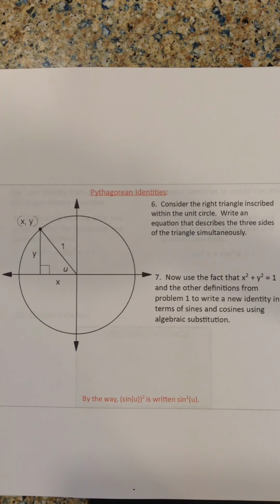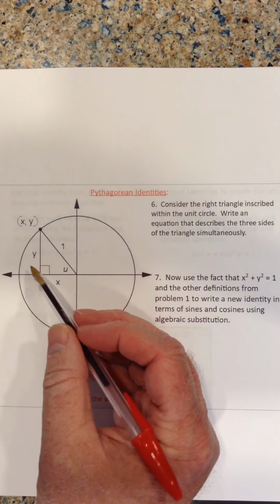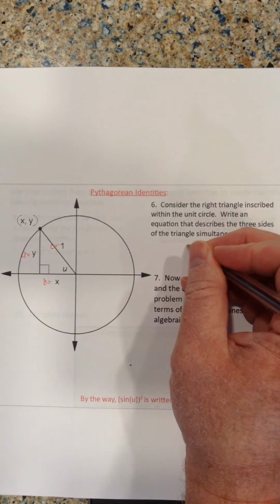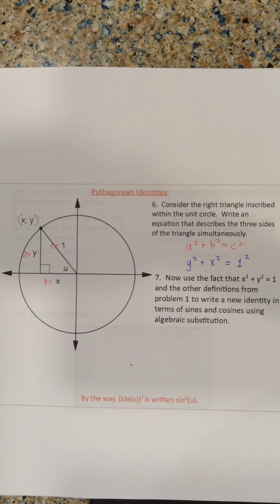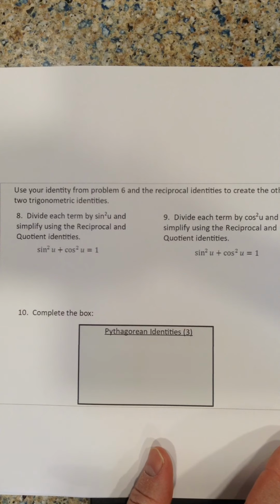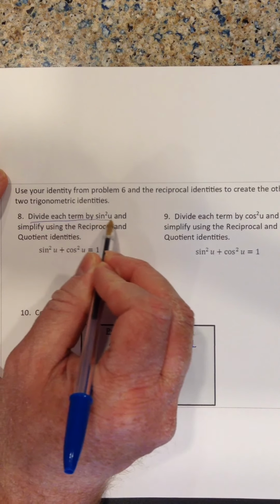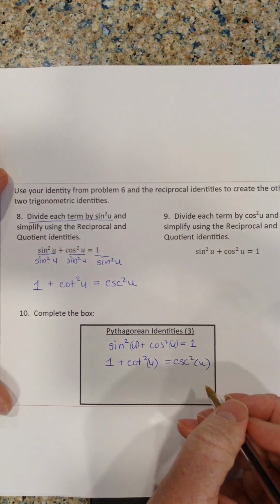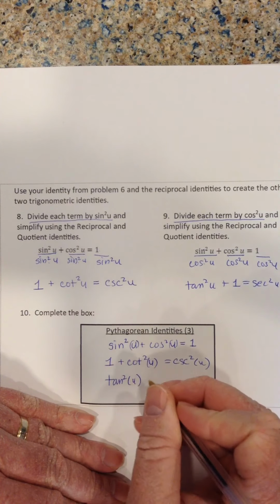Eight Basic Trigonometric Identities - Part 3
This part deals with e Pythagorean Identities.  Did you know ID Card is short for Identification Card.  S